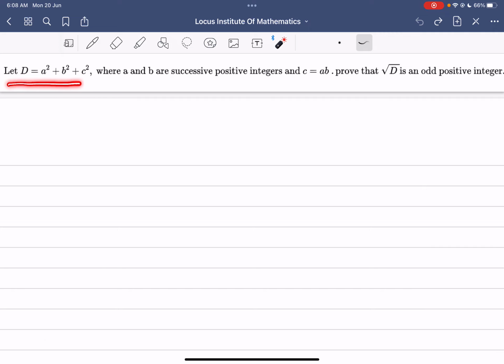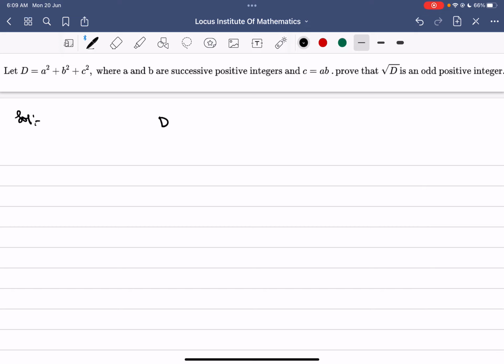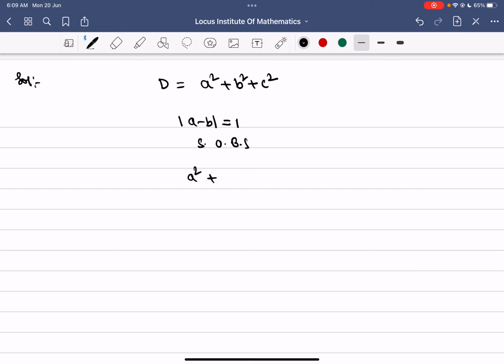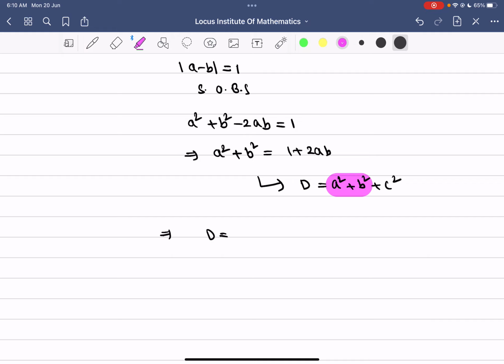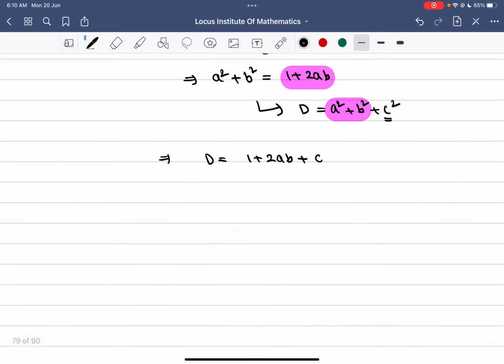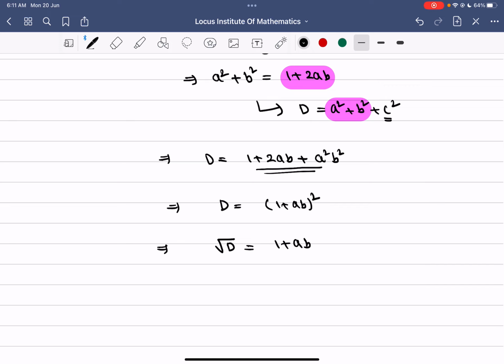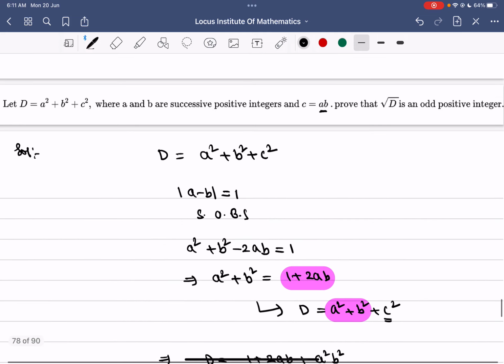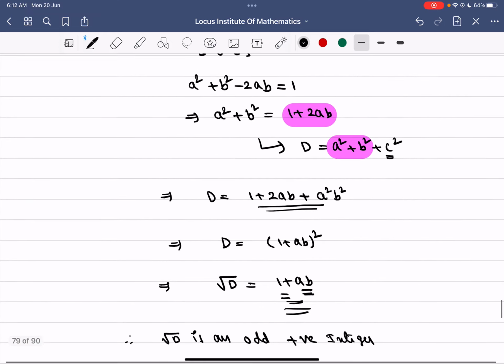problem from algebra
sridhar indarapu .# this channel contains iit-jee main and advanced theory and problems lectures.# this channel contains iit-jee main and advanced theory and problems lecturesLocusmath is the online mathematics learning platform which provides quality education and resources, founded by Sridhar Indarapu. We provide contact, online/live and recorded/scheduled classes and materials to students preparing for IIT-JEE(main/advanced), BITSAT , KVPY and others, we also prepare students for boards, NTSE, I.S.I. , C.M.I. and Olympiads.